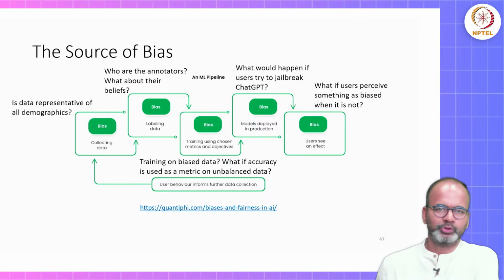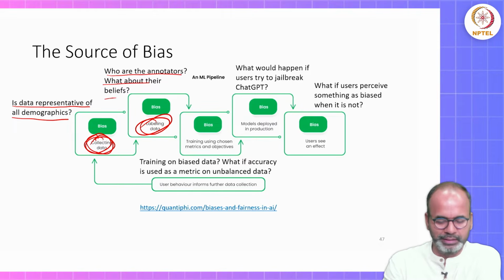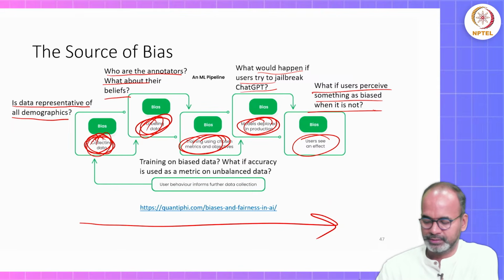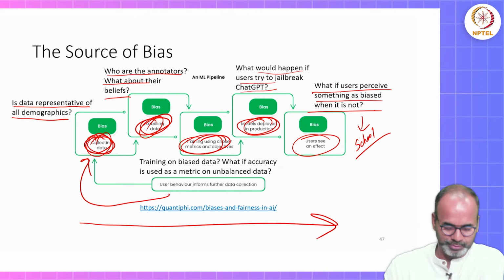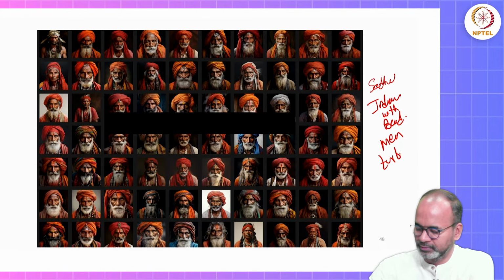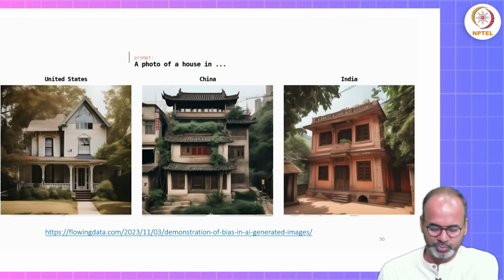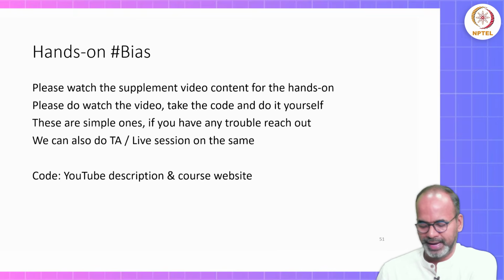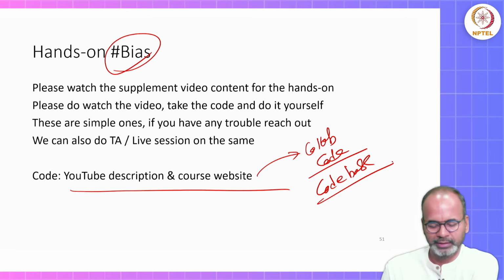Source of Bias